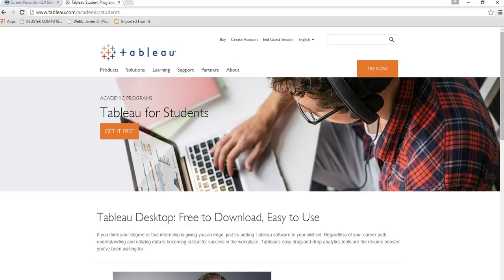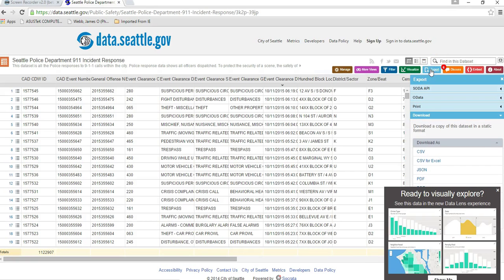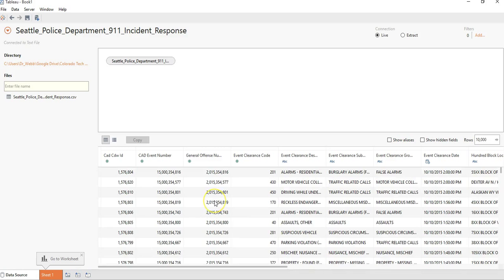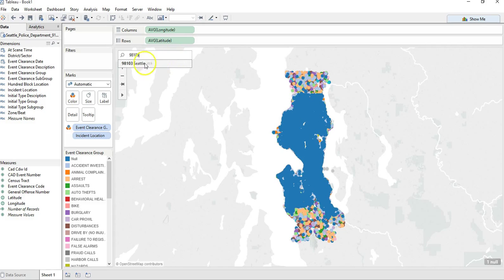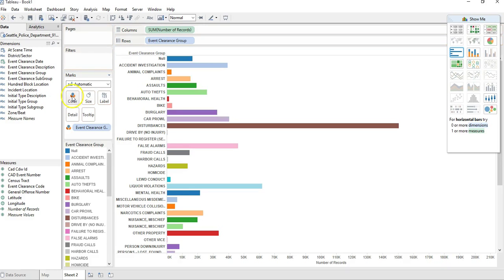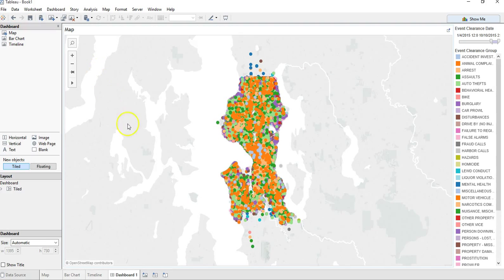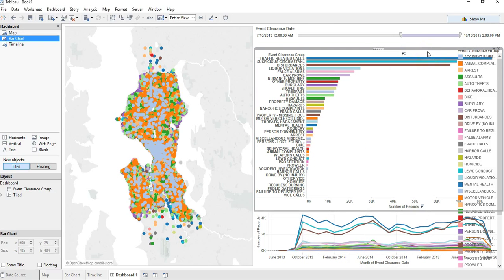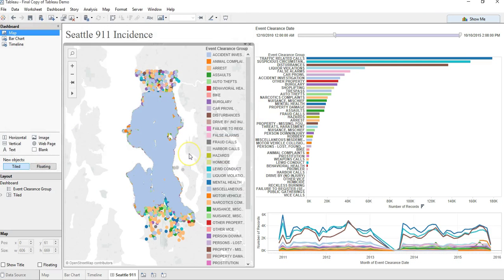Tableau Install and Demo Final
Installation of Tableau Software